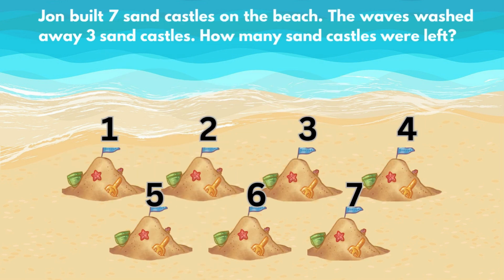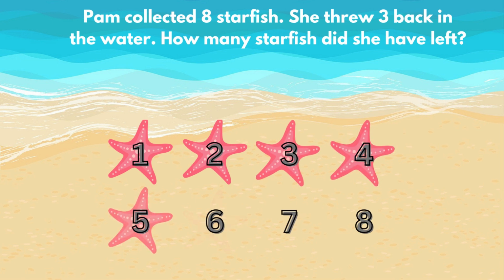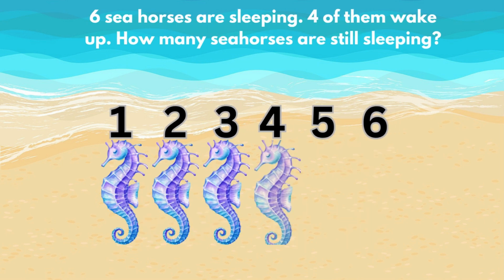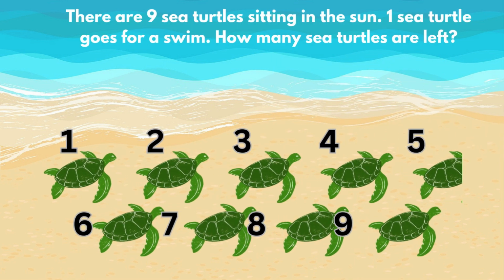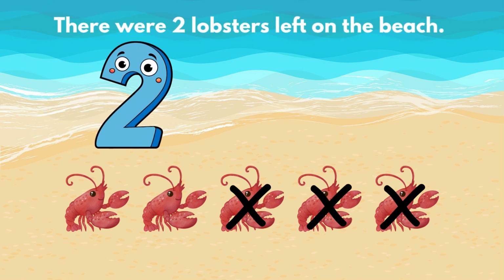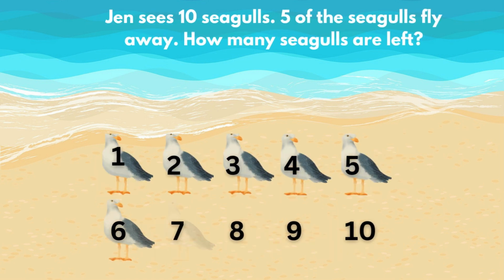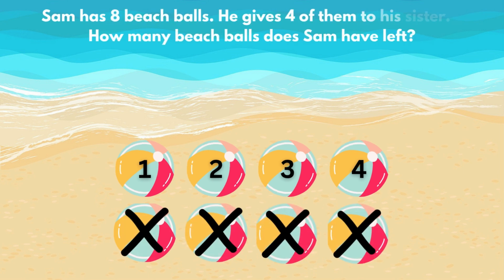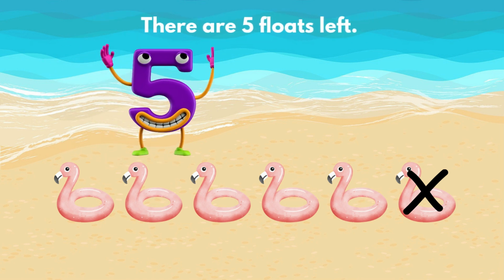Learn Subtraction 1 to 10 Easy Math for Kids with Fun Examples.Mathematics Grade-1.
Learn Subtraction 1 to 10  Easy Math for Kids with Fun Examples.Mathematics Grade-1.@kidzifun-i2r

subtraction for kids
learn subtraction 1 to 10
easy subtraction for children
math for kids
subtraction with examples
basic math learning
subtraction tutorial for kids
fun math for children
subtraction numbers 1 to 10
preschool math lessons
kindergarten subtraction practice
subtraction exercises for kids

Learn subtraction for numbers 1 to 10 in a fun and easy way! This video is perfect for preschool and kindergarten kids to understand basic math. With colorful examples and simple steps, children will enjoy learning how to subtract. Great for early learning at home or in the classroom!"